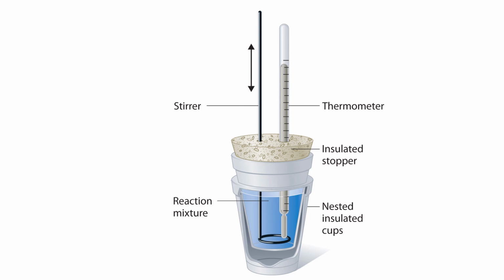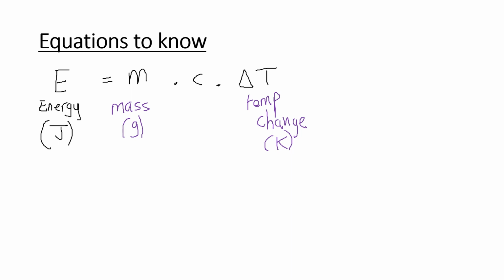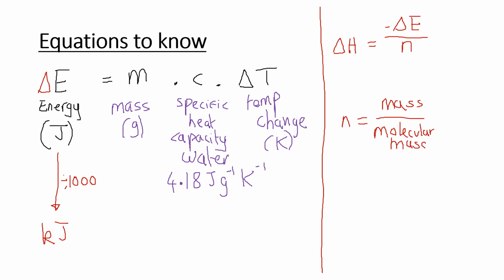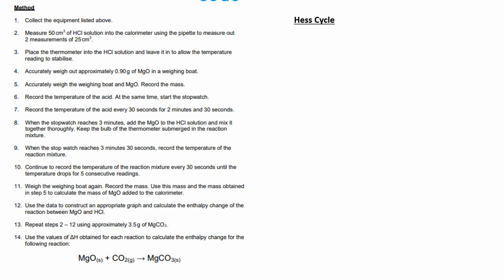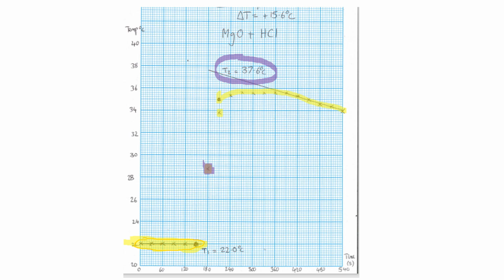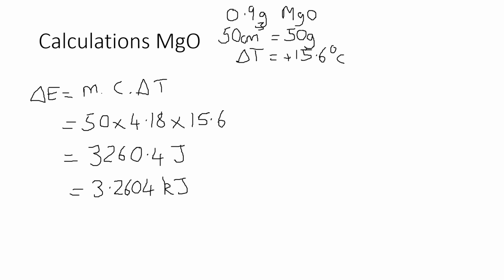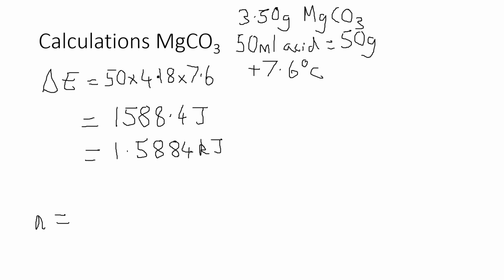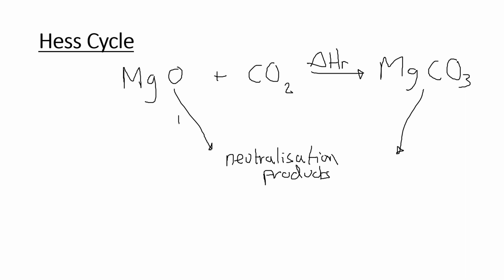Calorimetry | A Level Chemistry | Dr James Vile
This video explains how to calculate enthalpy changes using practical data obtained from calorimetry. It focuses on the practical 'INDIRECT DETERMINATION OF AN ENTHALPY CHANGE OF REACTION' which is a core practical for WJEC A Level Chemistry.